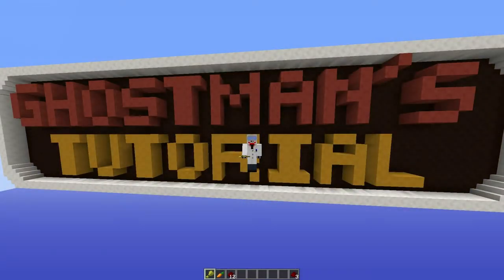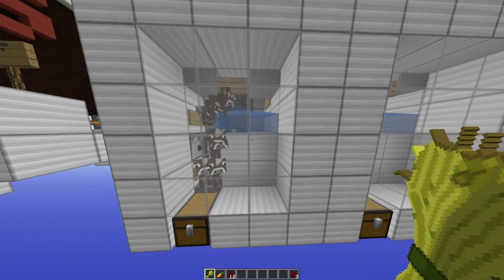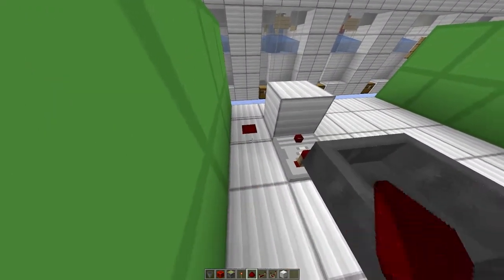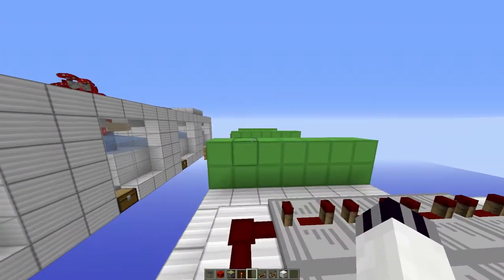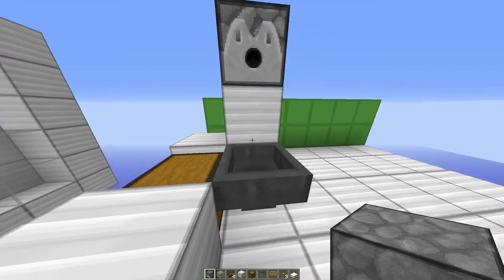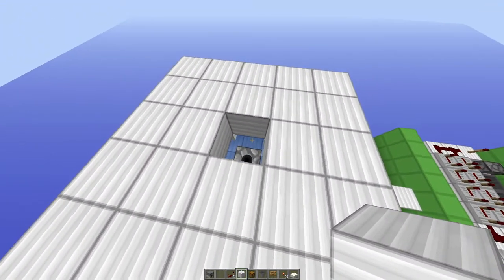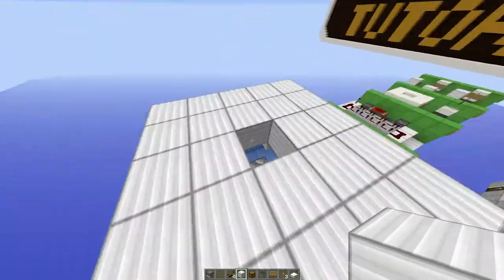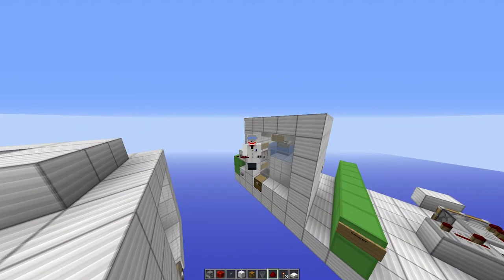Minecraft Tutorial:- Modular Cattle Farms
Resource Pack:-
I use a mix of the 3:-

Video footage:-
"Within reason you‘re free to do whatever you want with screenshots and videos of the Game. By  “within reason” we mean that you can‘t make any commercial use of them or do things that are unfair  or adversely affect our rights. If you upload videos of the game to video sharing and streaming  sites you are however allowed to put ads on them."